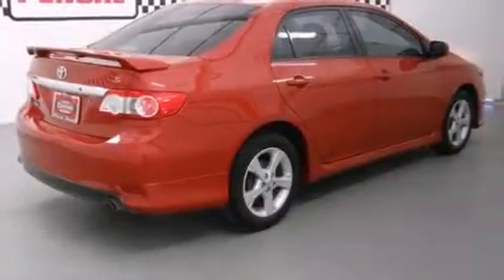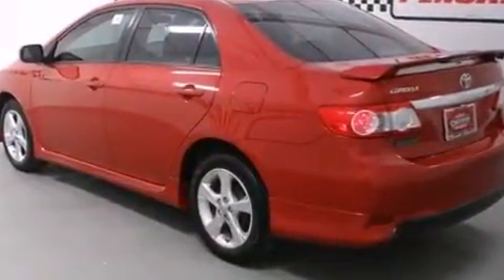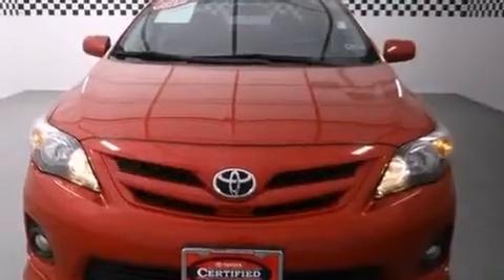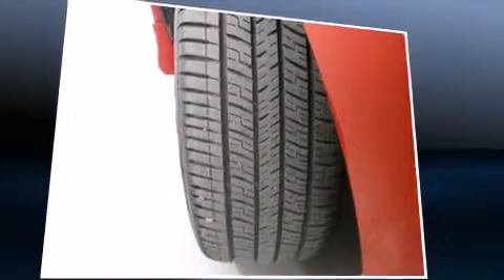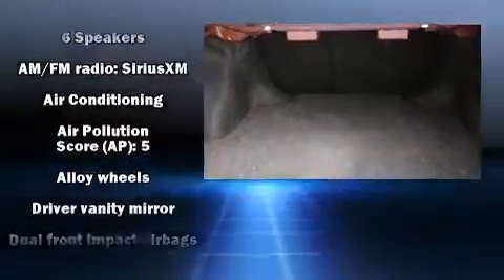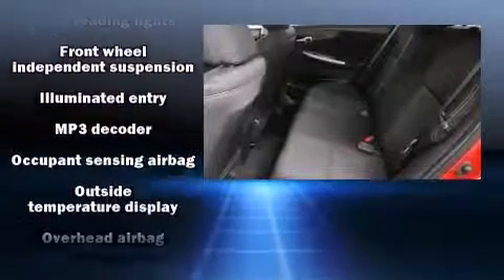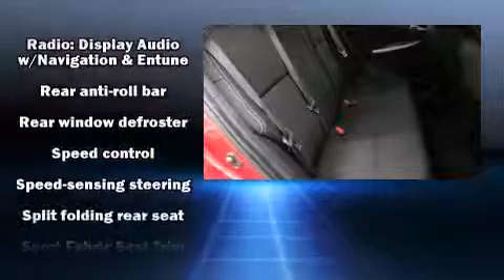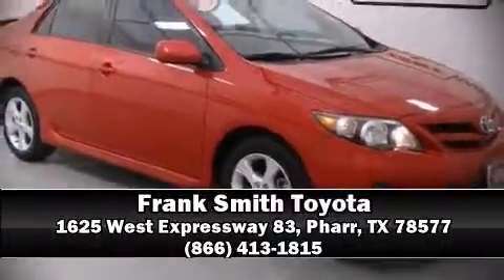2013 Toyota Corolla S Special Edition in Pharr, TX 78577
You're going to love the 2013 Toyota Corolla. With just over 35,000 miles on the odometer, this 4 door sedan prioritizes comfort, safety and convenience. It features an automatic transmission, front-wheel drive, and a 1.8 liter 4 cylinder engine. Toyota prioritized fit and finish as evidenced by: 1-touch window functionality, an outside temperature display, front fog lights, tilt and telescoping steering wheel, power windows, cruise control, and remote keyless entry. You and your passengers will enjoy the stereo system, which includes a CD player with MP3 capability, and 6 speakers, providing excellent sound throughout the cabin. Toyota ensures the safety and security of its passengers with equipment such as: head curtain airbags, front SIDE impact airbags, traction control, brake assist, anti-whiplash front head restraints, ignition disabling, and ABS brakes. Various mechanical systems are monitored by electronic stability control, keeping you on your intended path. This vehicle has achieved Certified Pre-Owned status, by passing Toyota's comprehensive certification process. Our team is professional, and we offer a no-pressure environment. They'll work with you to find the right vehicle at a price you can afford.